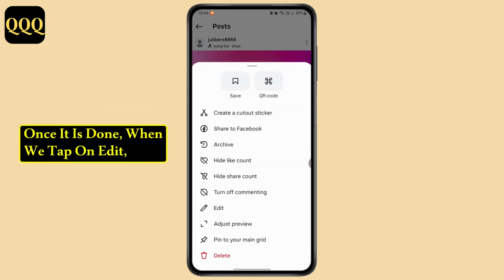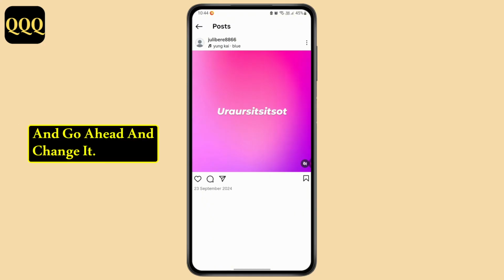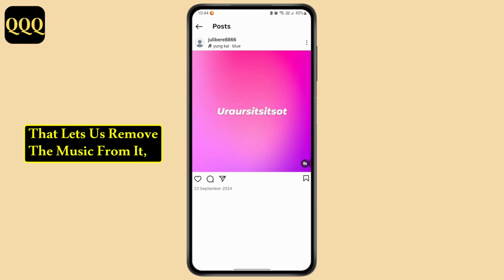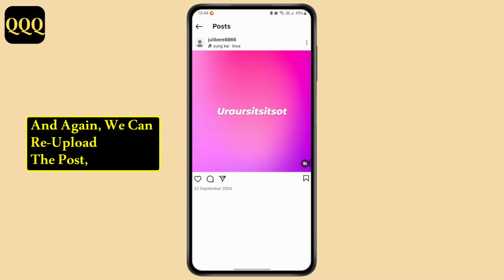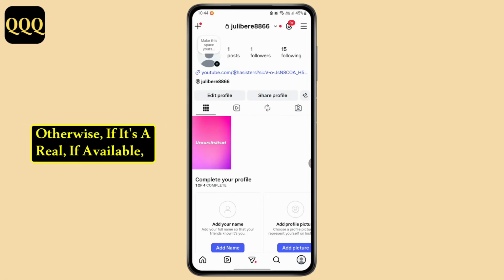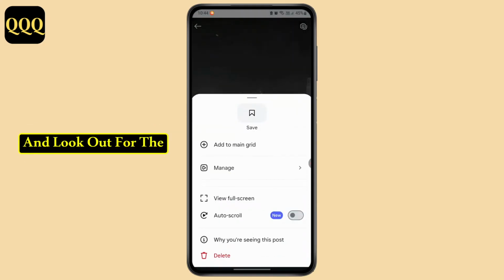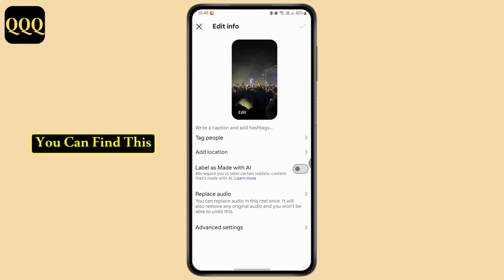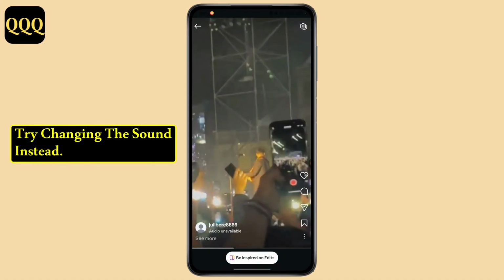How To Remove Songs From Instagram Post ?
Welcome to our step-by-step guide on "How To Remove Songs From Instagram Post ?" If you're looking for a way to remove music from your Instagram post, reel, or story, this video is perfect for you. Many users want to know how to remove song from Instagram post after posting or how to delete music from Instagram reels, and we’ll walk you through everything you need to know. Whether you want to edit your post, fix a mistake, or remove background music from Instagram content, this guide will help you manage your Instagram posts easily and efficiently.

What you’ll learn in this video:
How to remove music from Instagram reels
How to delete song from Instagram story
Can you edit Instagram post music after posting
How to remove audio from Instagram video
How to fix wrong song on Instagram post